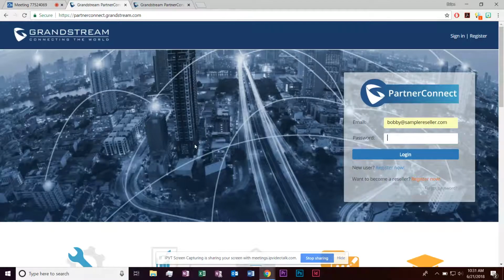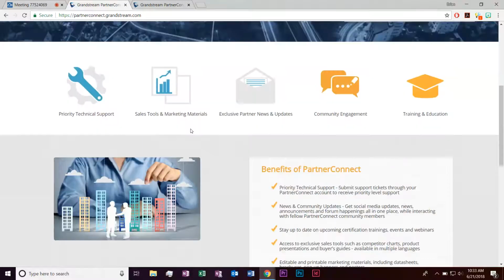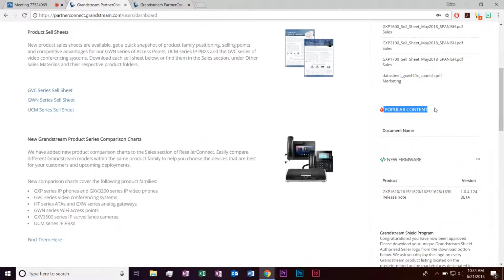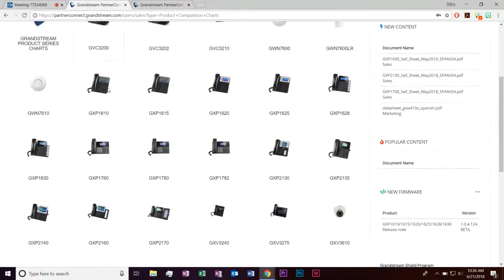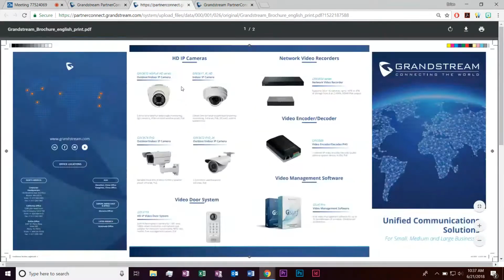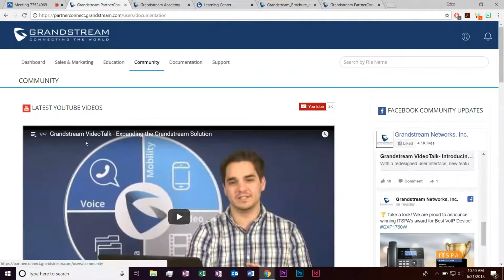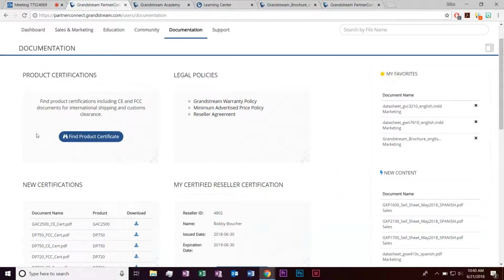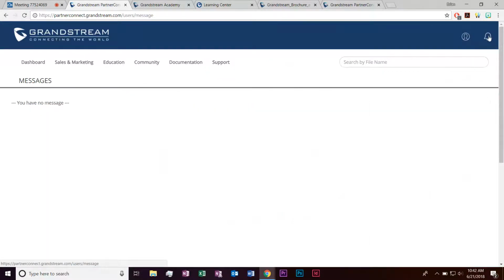Introducing the new PartnerConnect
ResellerConnect is now the new PartnerConnect. Watch our VideoTalk recording for an insight into the new user interface and additions to the portal.